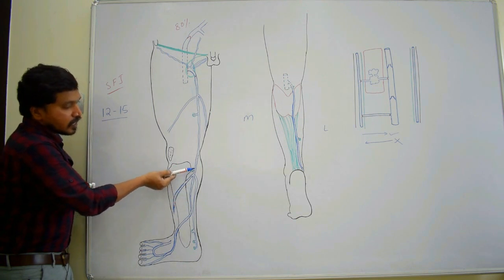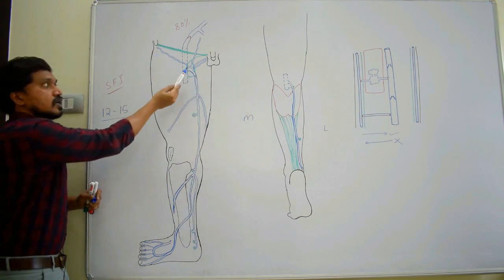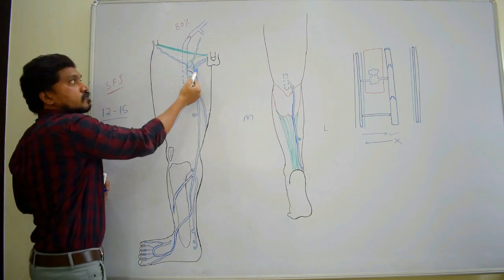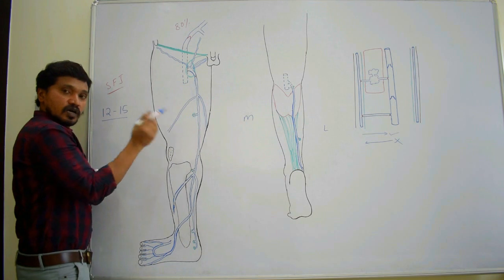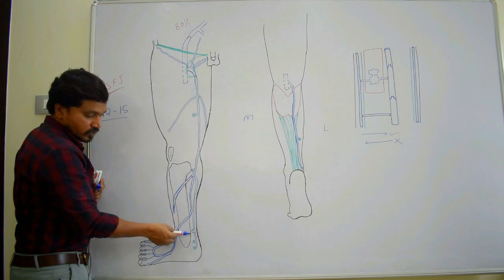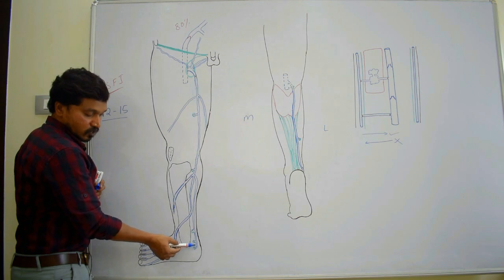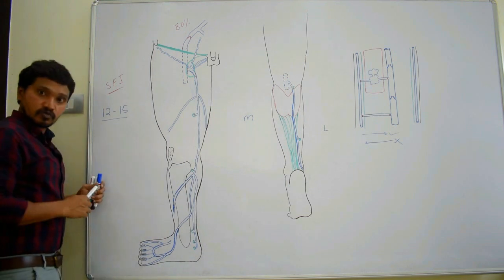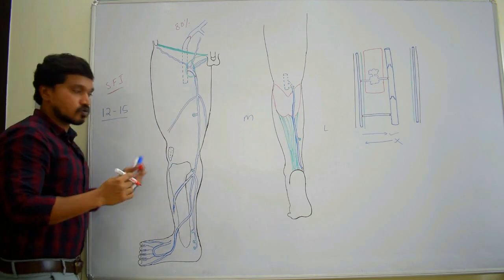Great saphenous vein Anatomy: Location, Course, Tributaries - (Full lecture link in description)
Great saphenous vein Anatomy: Location, Course, Tributaries and drainage